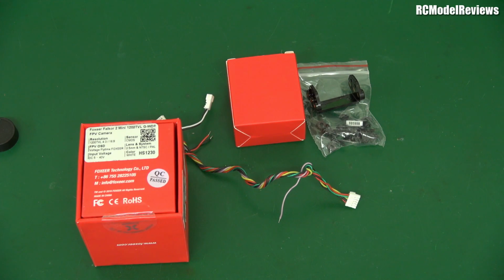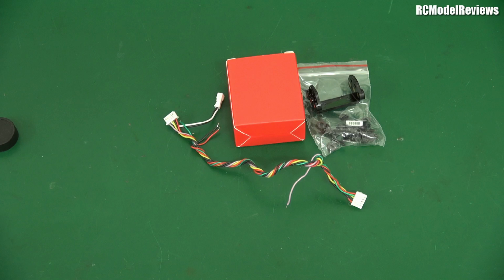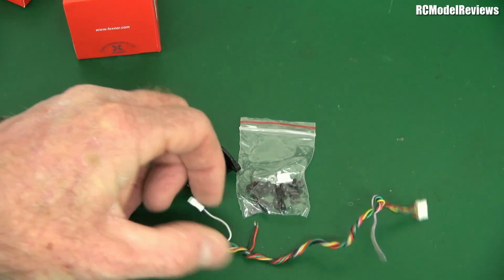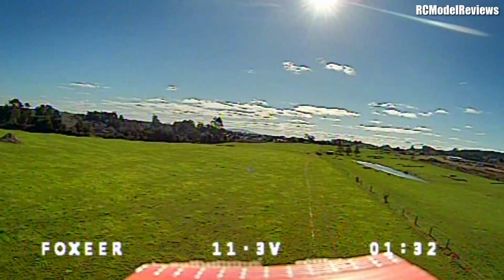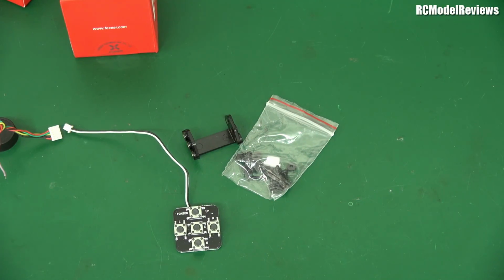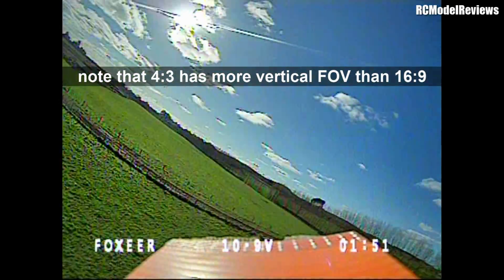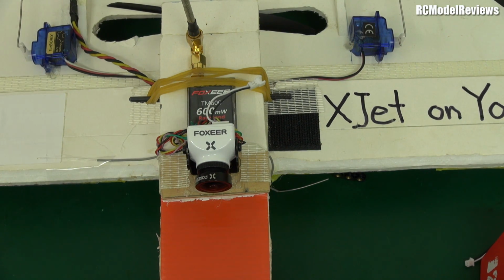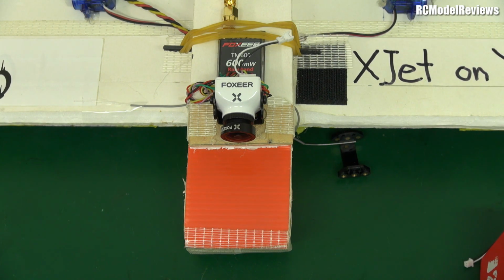Review: Foxeer Falkor 2 mini FPV camera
This FPV camera has pretty high specs (1200TVL) but how well does it work?  Well this certainly does what it says on the box and the DVR footage does not do justice to the resolution and quality of the image in the goggles.

The Falkor2 and 600mW Foxeer 5.8GHz FPV transmitter gave really solid performance and was a very pleasant way to return to analog FPV after using the DJI Digital system.

Pros:
 - nice image
 - two pre-wired cables for popular VTXes
 - plenty of mounting hardware
 - fantastic WDR
 - very little in the way of "jaggies" (what you see in the DVR footage is more due to the limited DVR resolution than the camera itself).

Cons:
 - 16:9 does crop the vertical FOV
 - OSD voltage display is about 0.6V low
 - White balance sometimes a bit odd (note how the color of the Outlaw250's coreflute hatch changes throughout the video).

Bottomline:  I like it!